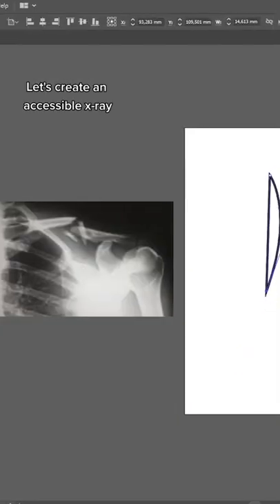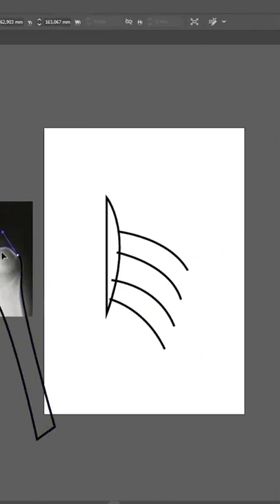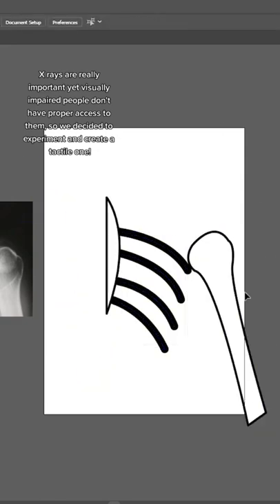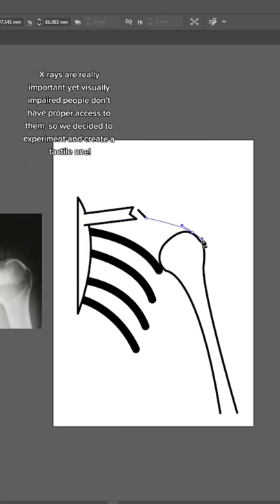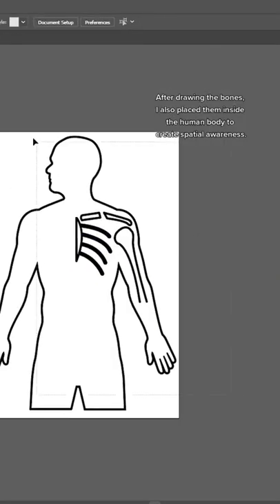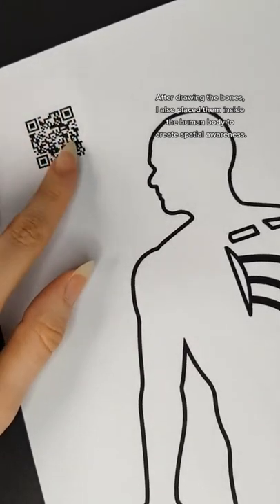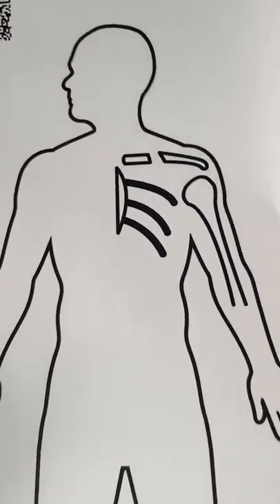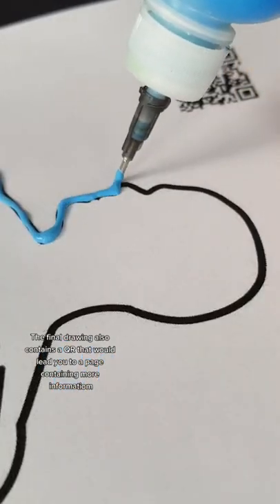Inclusive medicine, tactile representation of an x-ray with acrylic paint for the blind.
All areas of activity should be inclusive because everyone should have access to each of them. We want to make society more inclusive, especially for the blind and partially sighted.

The field of medicine is very important for each of us because health is the most important.

That's why we thought it would be very important for the blind to know what was on an X-ray and for this reason we made the tactile representation of an X-ray with acrylic paint.